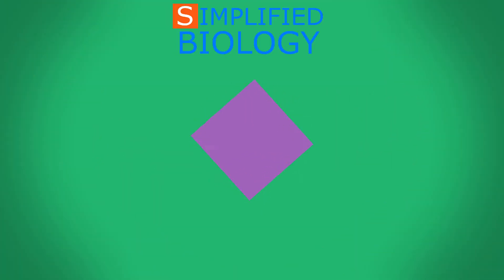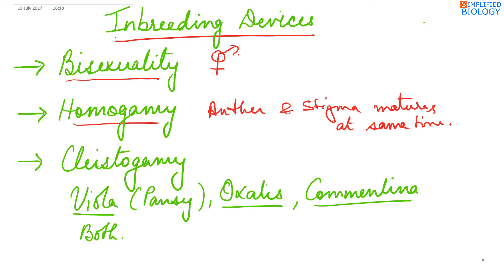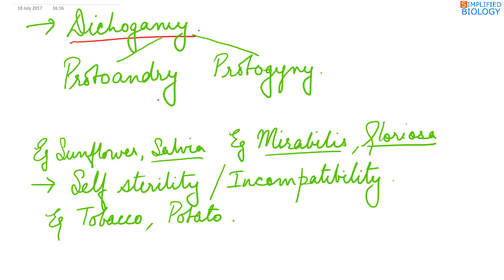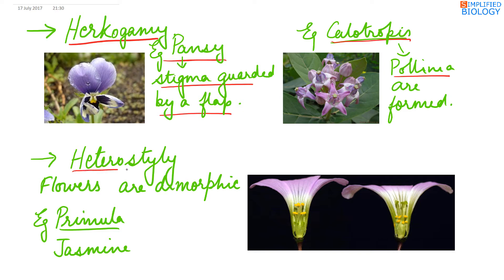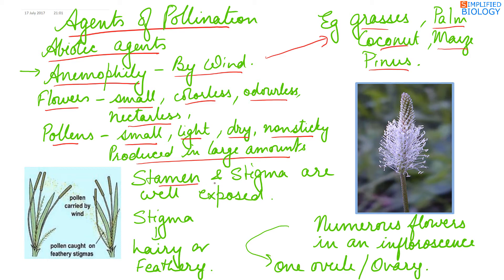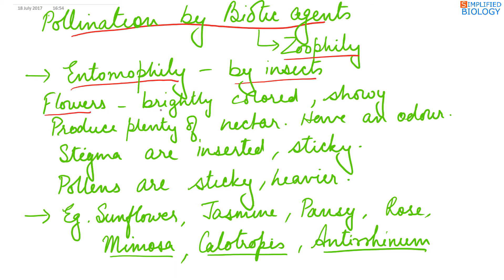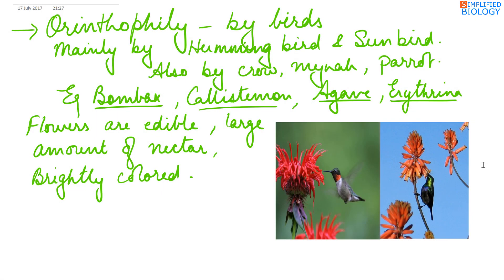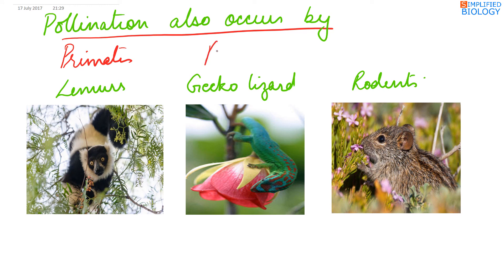POLLINATION in Flowering Plants for NEET, AIPMT, AIIMS, JIPMER, PREMED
POLLINATION in Flowering Plants for NEET, AIPMT, AIIMS, JIPMER, PREMED| Simplified Biology

NOTES:
SlideShare:
PDF:

NOTES:
SlideShare:
PDF:
If you like this video about Pollination in Flowering Plants.